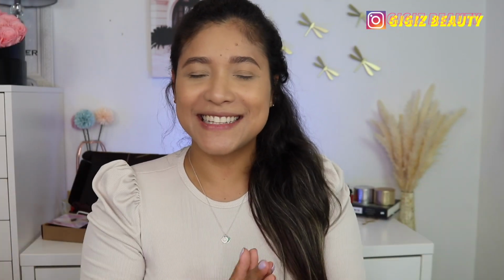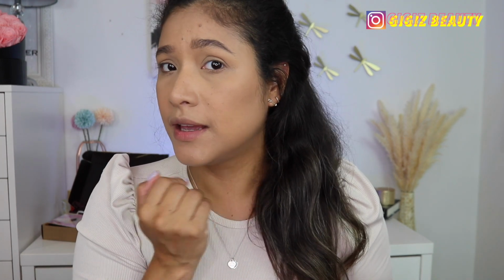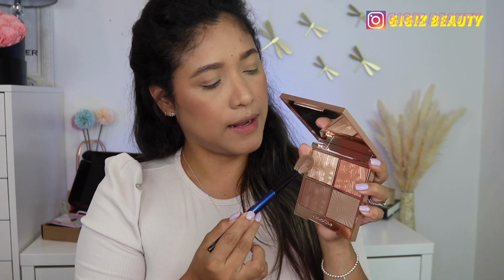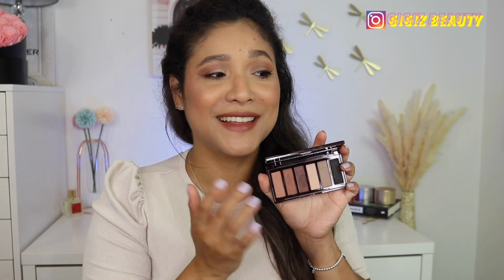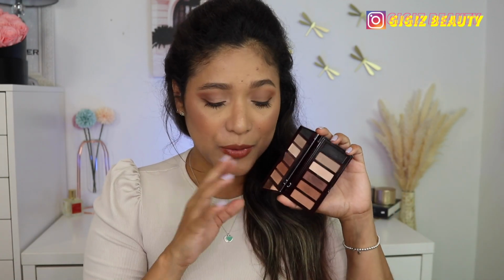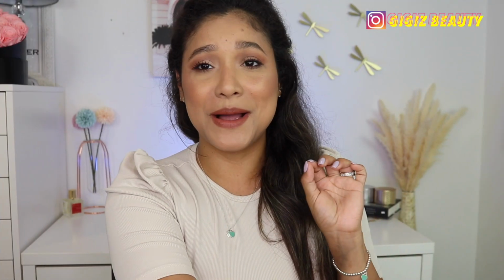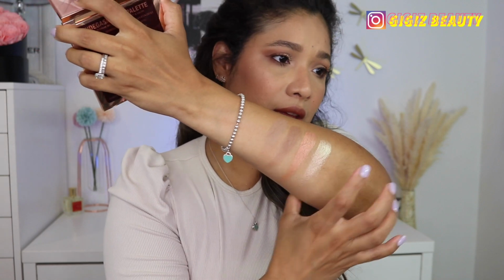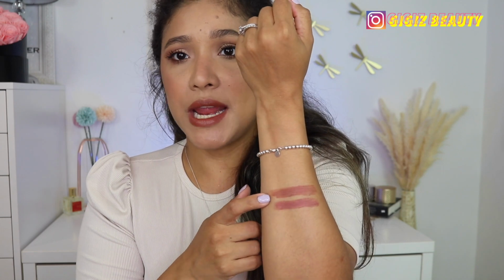New @CharlotteTilbury Super Nudes Collection | Nudegasm Face Palette | Super Nudes Easy Eye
🤩OPEN ME🤩

Hi Friends, Today im sharing my first impressions on @Charlotte Tilbury Beauty New Super Nudes Collection !

→Charlotte Tilbury Super Nudes Collection US
→Charlotte Tilbury Super Nudes Collection CA
→Charlotte Tilbury Super Nudes Collection UK

→Charlotte Tilbury Airbrush flawless foundation shade 8
→Charlotte Tilbury Airbrush setting powder in medium
→Charlotte Tilbury brow cheat pencil